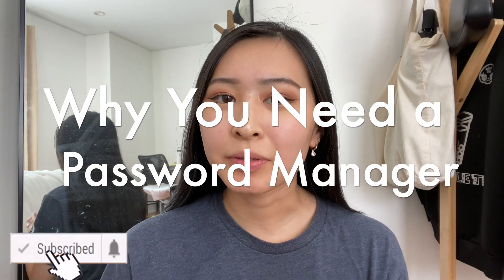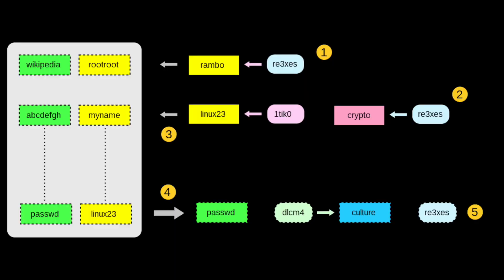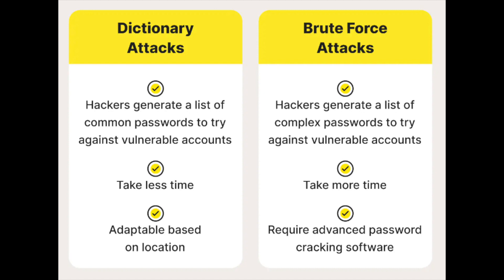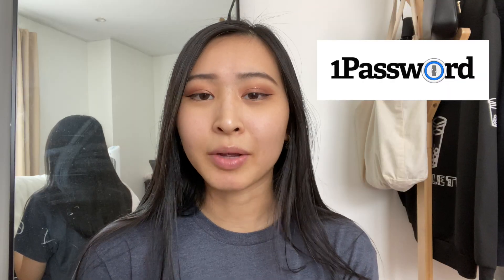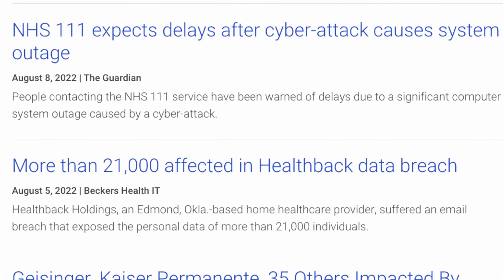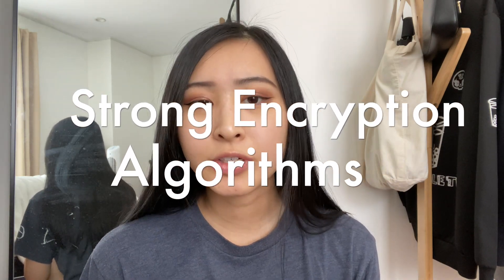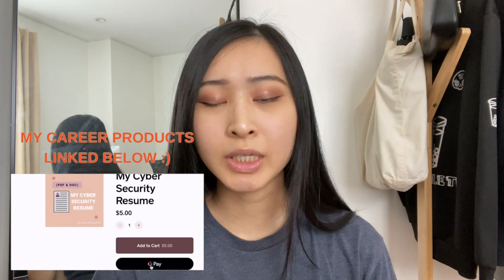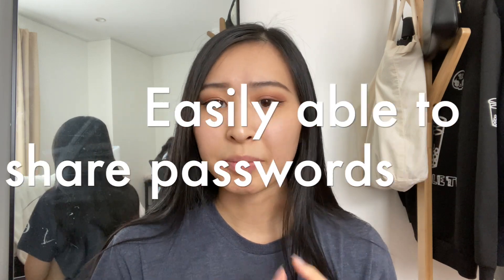Why You NEED a Password Manager in Cyber Security: Top 5 Reasons Why You Need a Password Manager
Amazon favorites:

Timestamps:
Intro: Why You Need a Password Manager (0:00)
Creates Secure passwords for you (0:39)
Alerts you on security breaches (3:39)
Strong Encryption Algorithms (4:40)
Store and access passwords across multiple different devices (5:50)
Easily able to share passwords (6:32)
Store important documents securely (6:59)